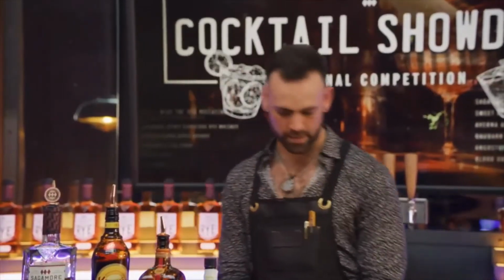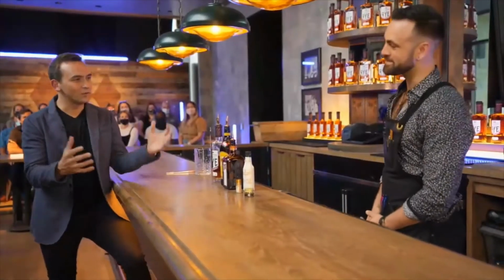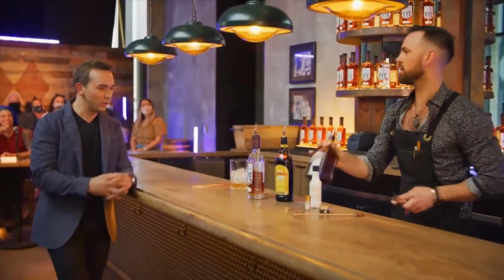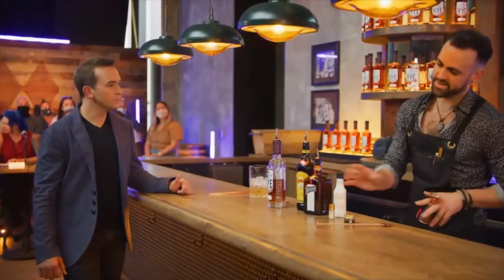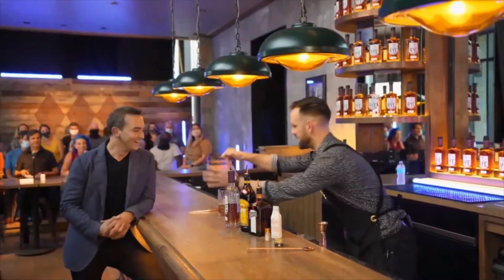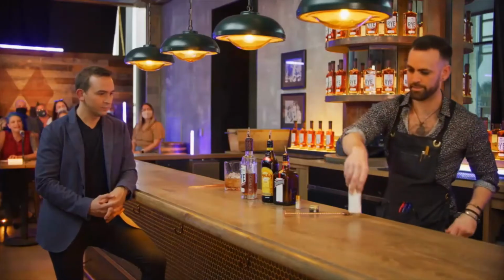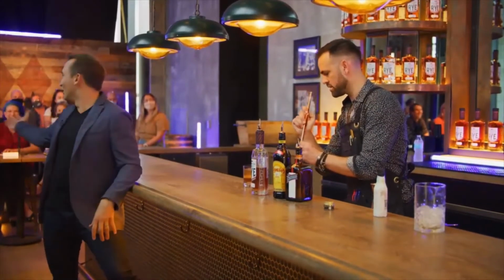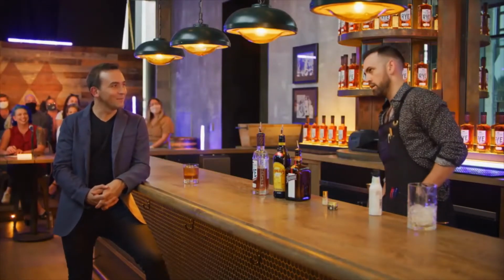Sagamore Spirit Cocktail Showdown 2021 Finals - Max Wingert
Sagamore Spirit Rye Whiskey hosted its Cocktail Showdown Finals in Baltimore, Maryland. The Top Three Competitors from across the United States met for the epic final battle of mixology and mayhem.

Who better for such a challenge then Max and his all-too-tasty 'Gold Fashioned'?

This is a snippet from the National Finals of Sagamore's Cocktail Showdown -- the full version can be found on Sagamore Rye's YouTube Channel

Gold Fashioned Recipe:

1.5oz Rye Whiskey
.75 Cointreau
.5 Kahlua
2 dashes Angostura Bitters

Add ice, stir, and pour into a rocks glass over a Large Format Ice Cube (aka 'Whiskey Rock'). Garnish with gold flake. Sip, relish, and share.

Max Wingert is an actor, improviser, writer, traveler, yogi, and troublemaker.